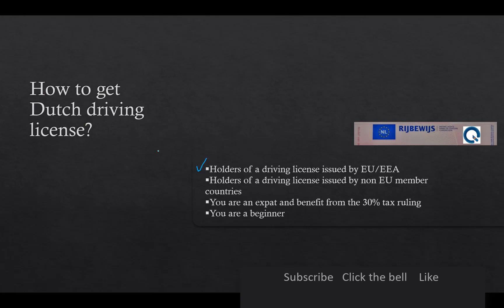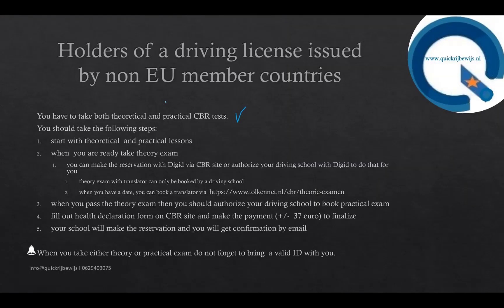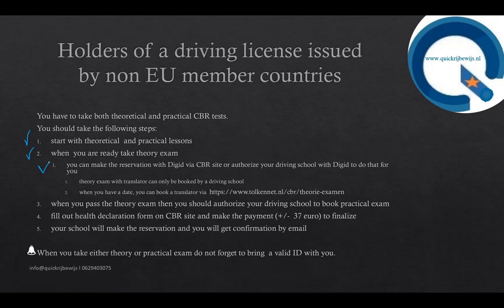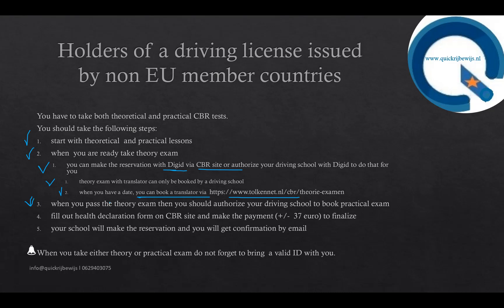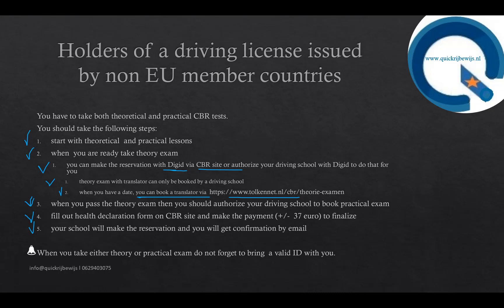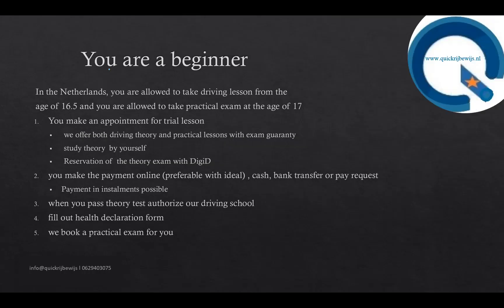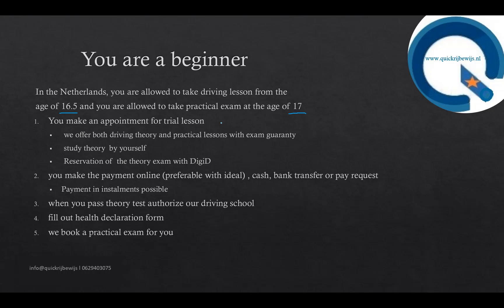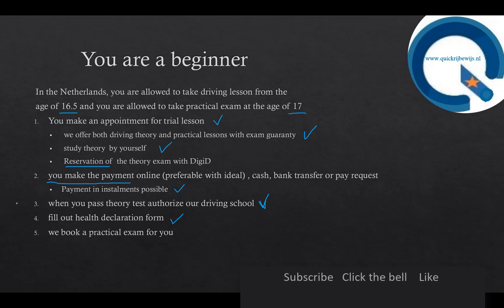Steps to exchange or get Dutch driving licence